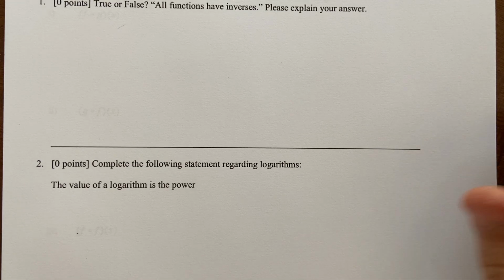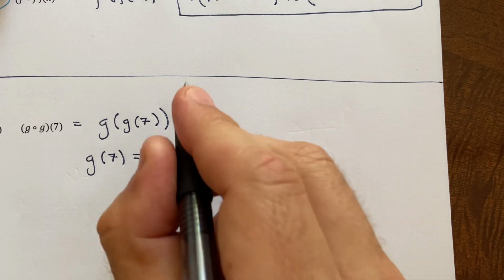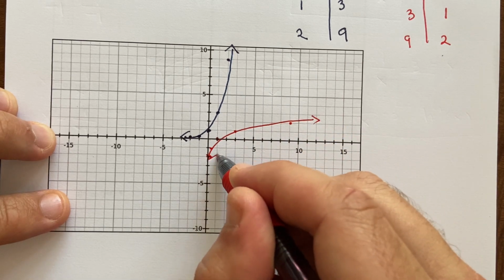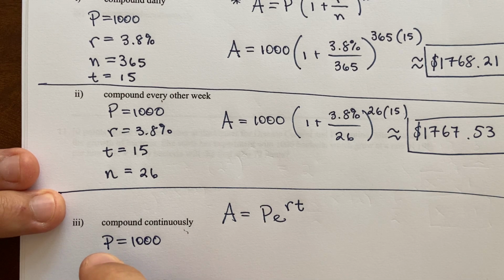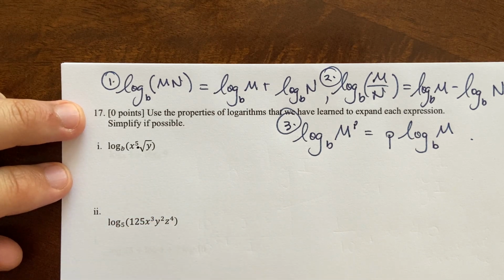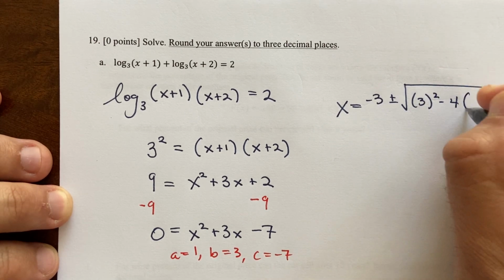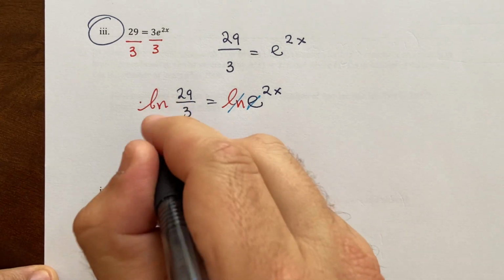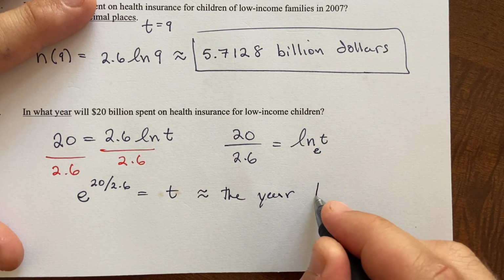Intermediate Algebra: Part 29 (Practice Exam 5)